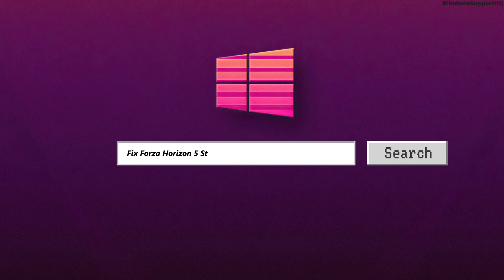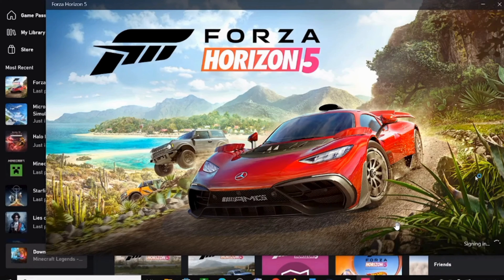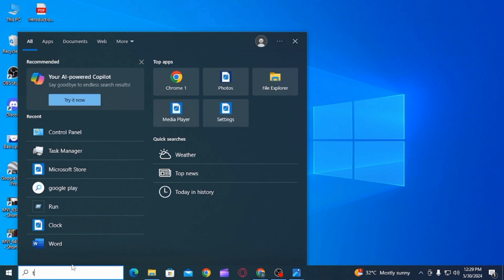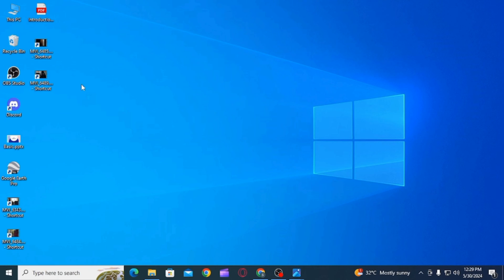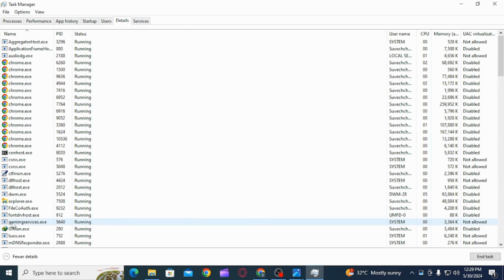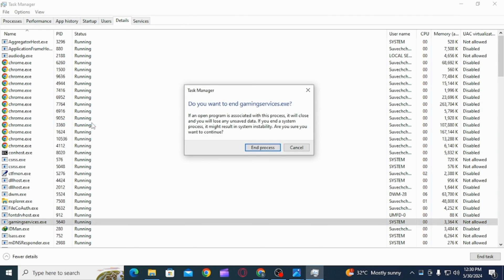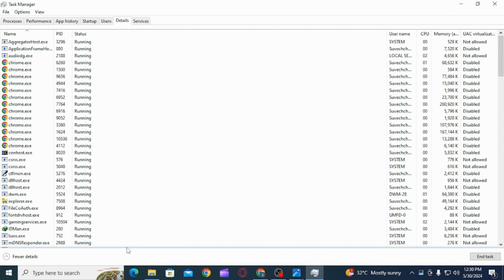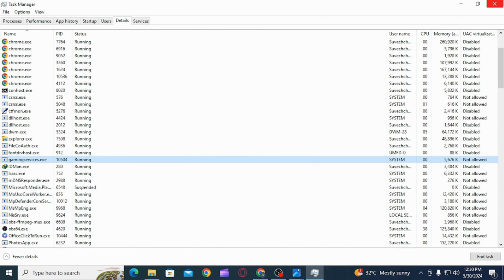Fix Forza Horizon 5 Stuck On Syncing Data After The Launch On PC (Xbox Game Pass)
Experiencing issues with Forza Horizon 5 getting stuck on syncing data after launch on your PC via Xbox Game Pass in 2024? This guide provides step-by-step instructions to help you troubleshoot and fix this problem quickly and efficiently. Follow this detailed tutorial to get back to racing with ease.

In this tutorial:
0:00 - Introduction
0:05 - Fix Forza Horizon 5 Stuck On Syncing Data After The Launch On PC (Xbox Game Pass)

Learn how to fix the issue of Forza Horizon 5 getting stuck on syncing data after launch on PC in 2024 using this comprehensive guide. This video covers various troubleshooting steps to ensure you can resolve the problem without any hassle.

Fix Forza Horizon 5 syncing data issue effortlessly by following this guide in 2024!